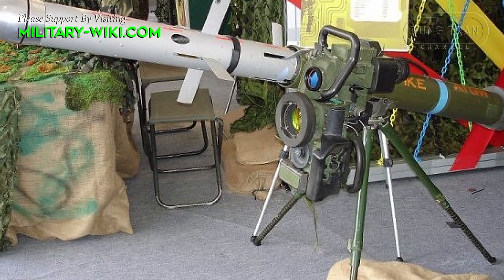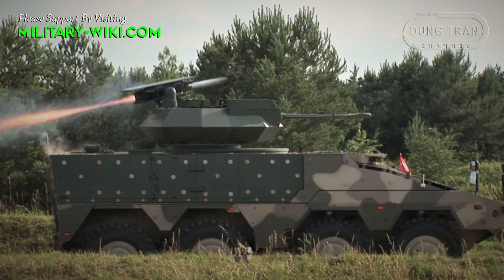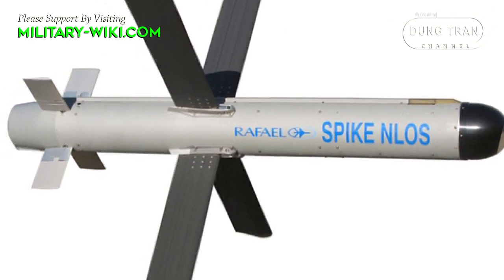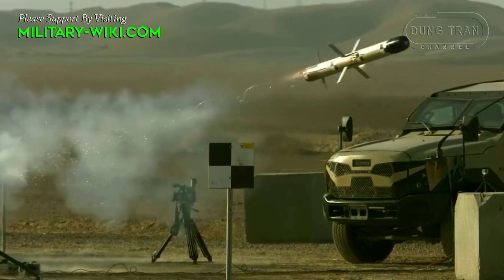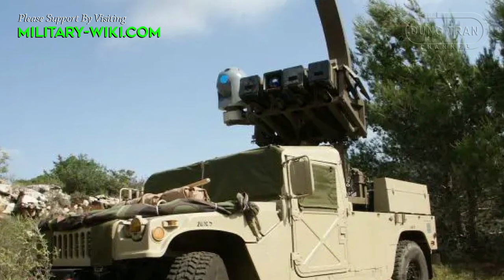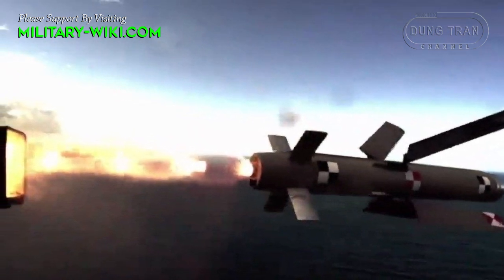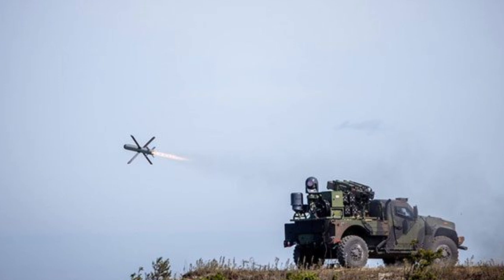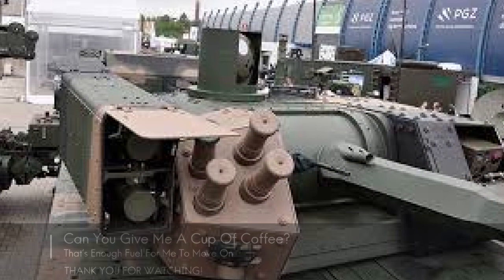SPIKE NLOS - The Essence Of Israel's Defense Industry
Spike is a guided anti-tank missile complex developed by Israel's Rafael Advanced Systems Company since the late 1980s. Thanks to being equipped with different types of warheads, Spike is capable of destroying many types of targets such as armored vehicles, bunkers, technical equipment, amphibious ships, and surface warships. Israeli missile systems can also attack targets directly within sight, or targets in completely obscured positions thanks to the vertical launch tube system. It is available in man-portable, vehicle-launched, and helicopter-launched variants.

Thank you very much.
Best regards
Dung Tran.